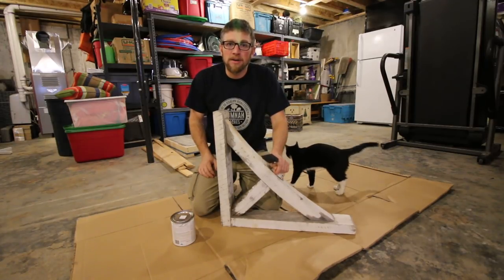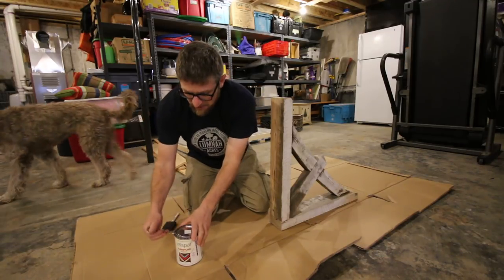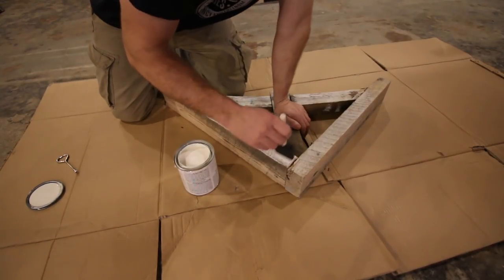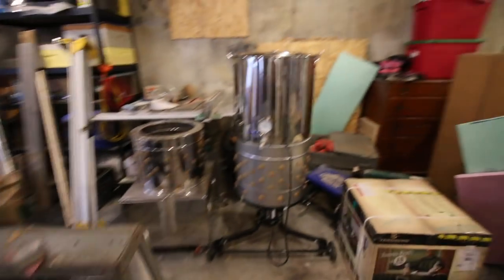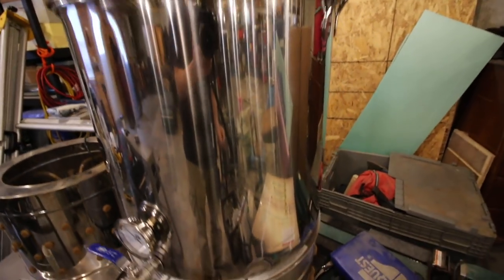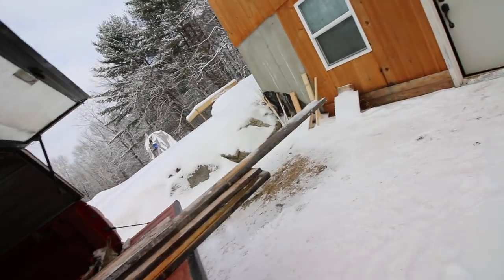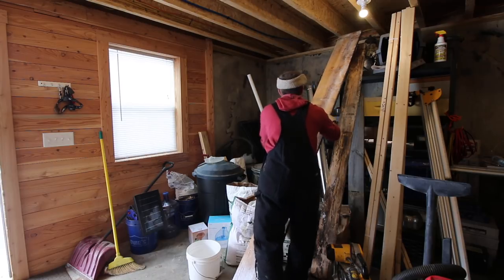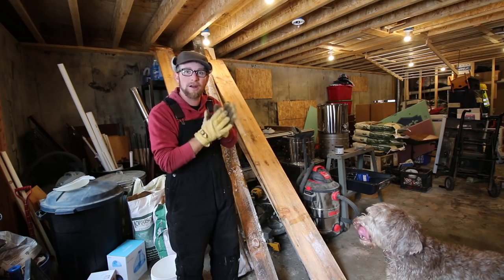Concrete Desk Project ~ Corbel ~ Trip to the Lumbah Yard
We are starting the next phase of our concrete desk project. Today we need to paint the Corbel and then go to the Lumbah yard and select some rough sawn lumber to make the cabinet out of.

Daily Uploads!